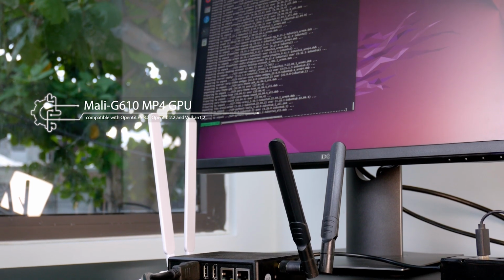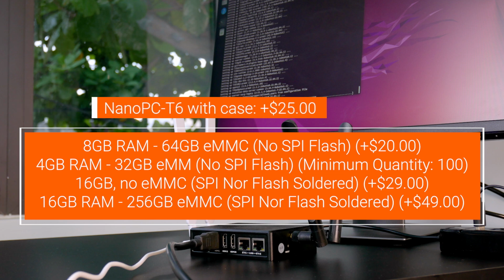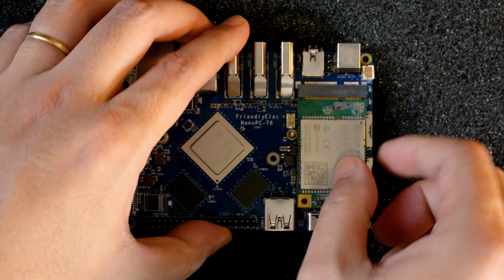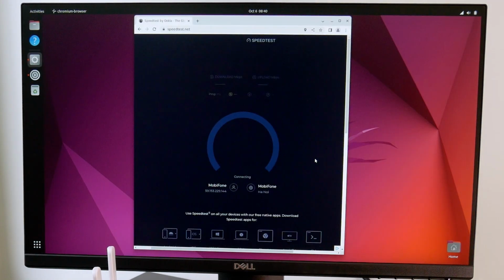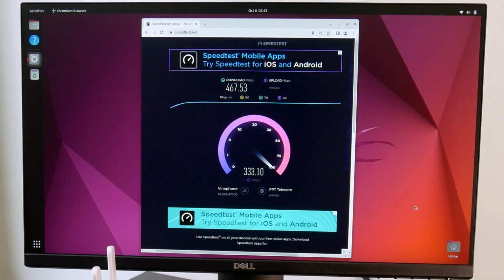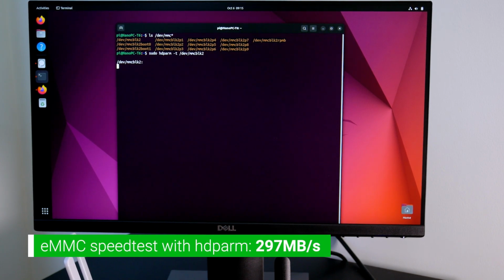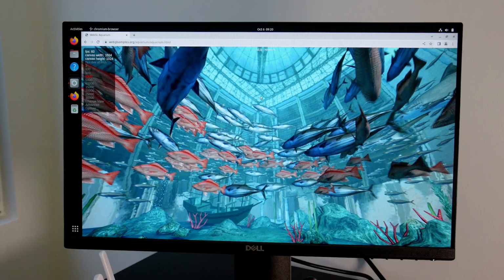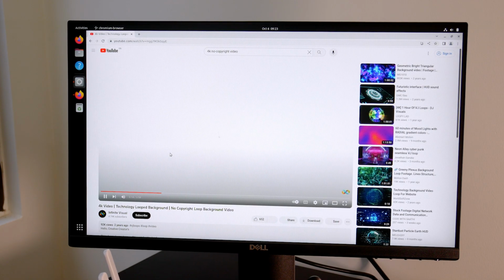FriendlyElec NanoPC-T6 Overview & Quick Test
This video will show you the overview of the NanoPC-T6 - a high performance edge computing Single Board Computer from FriendlyElec.
The NanoPC-T6 was built on the Rockchip RK3588 SoC. It comes with an 8-cores CPU: 4 x ARM Cortex-A76 cores & 4 x ARM Cortex-A55 cores, 6TOPS NPU, the Mali-G610 MP4 GPU and the intergrated VPU supports upto 8K video econding & decoding.
For connectity, the NanoPC-T6 comes with 2 x 2.5GbE ports, an M.2 M-Key connector for NVMe SSD, an M.2 E-Key connector for WiFi & Bluetooth module, and a Mini-PCIe connector for 4G/5G module. This makes the NanoPC-T6 suitable for different applications and usages.

You can purchase the NanoPC-T6 from the WayPonDev store on Amazon:

NanoPC-T6 4+32GB
NanoPC-T6 8+64GB
NanoPC-T6 16+128GB

With M.2 Wifi Module Bundle
NanoPC-T6 4+32GB
NanoPC-T6 8+64GB
NanoPC-T6 16+128GB

Video timeframe:

00:00 - NanoPC-T6 Highlight
00:42 - Version & Pricing
01:06 - NanoPC-T6's IO
02:09 - Closer look at the PCB components
05:21 - Hardware Setup
05:44 - NanoPC-T6 First Boot (Ubuntu)
05:56 - Wireless Connectivity Test (WiFi & LTE)
06:48 - Ethernet Connectivity Test
07:05 - eMMC Speed Test (hdparm)
07:20 - Video Playback & GPU Performance
08:32 - Next Video Preview